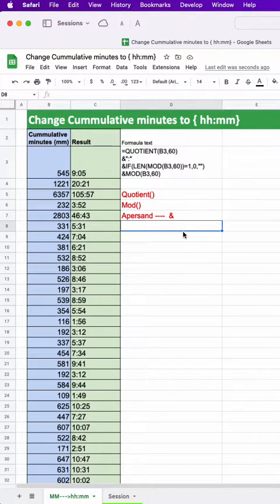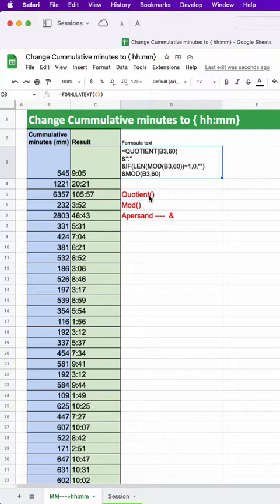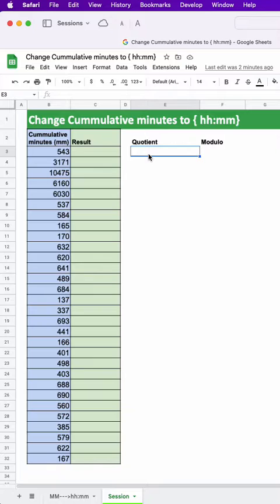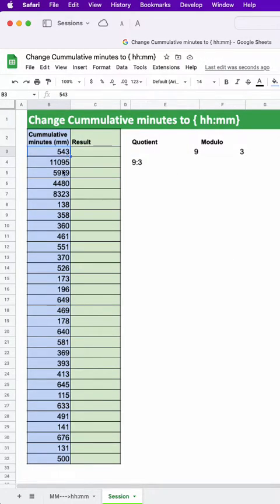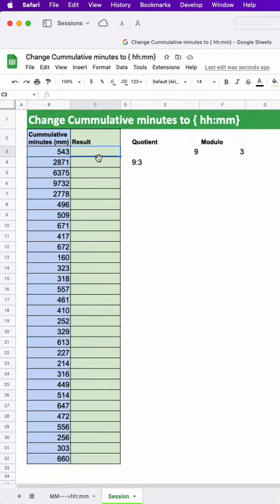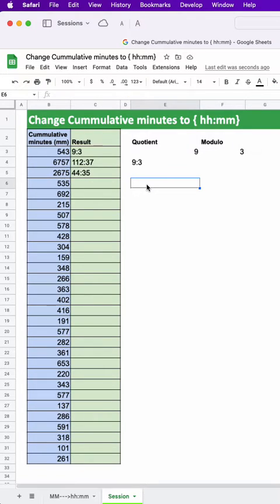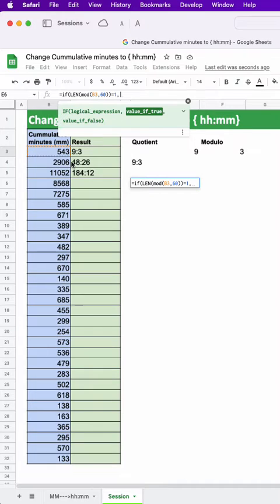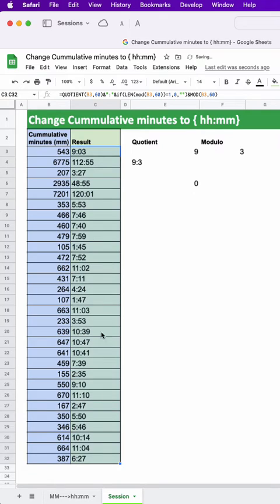Change cummulative minutes to hour minutes hh:mm format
In this video you will learn.how to Change cummulative minutes to hour minutes hh:mm format using Quotient function, Modulo[ Mod()] and concatenating using the ampersand [ & ]
✅ DOWNLOAD the excel document from link:

⌚ Timestamps
0:00 Introduction
1:22 Quotient function
1:59 Mode function
3:45 Ampersand & function
06:00 Wrap up